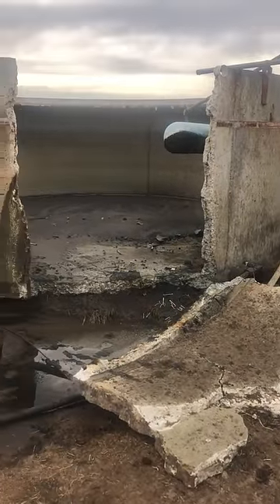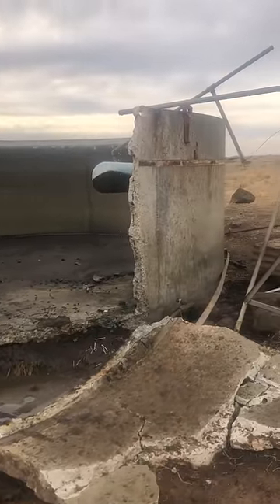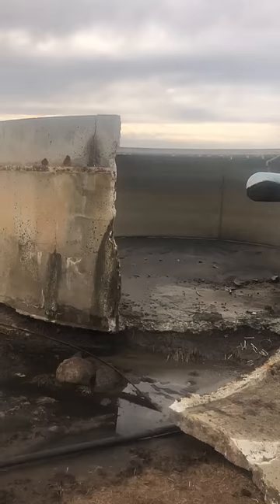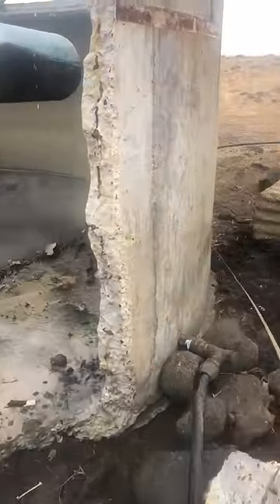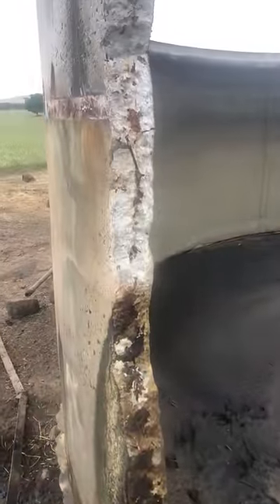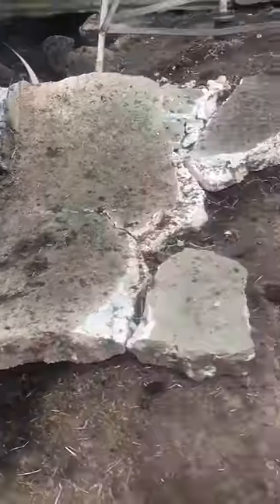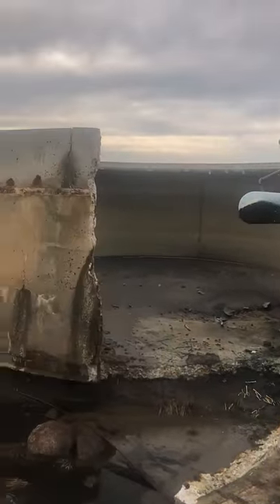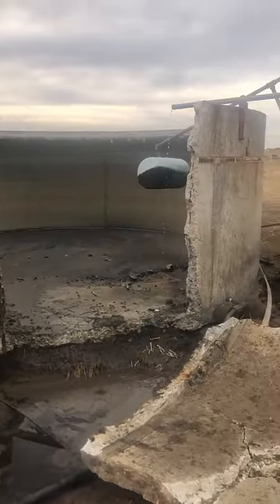This is what can happen when your tank isn't repaired.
Crack injection is commonly used in residential and commercial applications primarily because it is far less expensive than excavating a foundation and waterproofing the exterior foundation wall, floor slab, carpark, tunnel, bridge, pit, channel, drain. There is also no need to remove tiles and other finishes from the surface in order to fix leaks. Crack injection is the most reliable leaking crack repair system when done properly.

Used to repair leaking concrete joints / cracks in - concrete carparks, tunnels, bridges, water treatment plants, pits, dams, tanks, apartment buildings, undergound cellars, retaining walls, factories, tilt slab concrete constructed buildings, and more.
LEAKING TANK REPAIRS